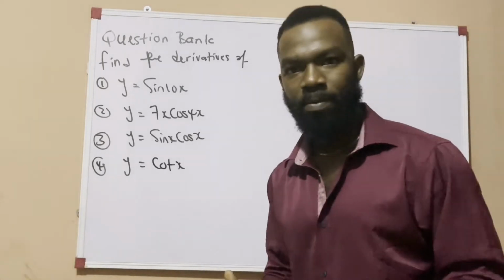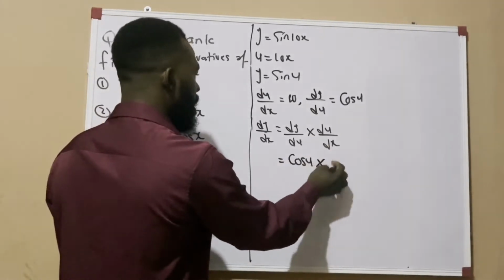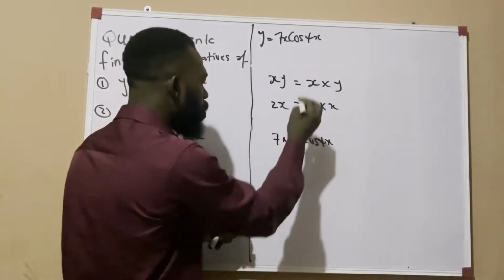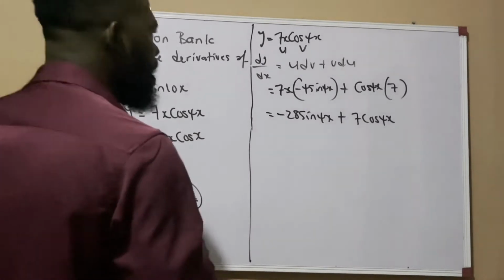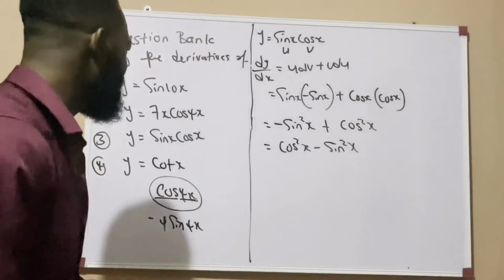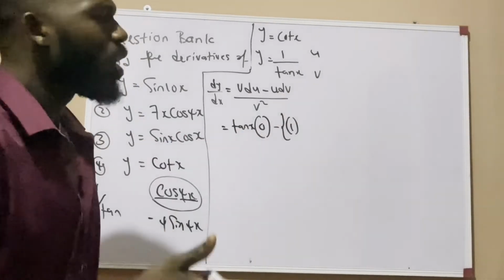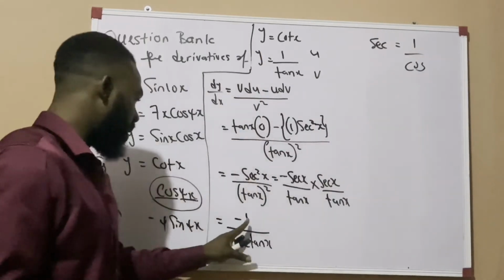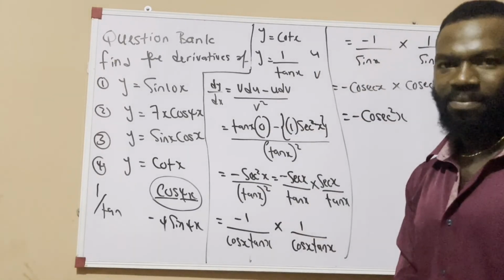TRIGONOMETRY FUNCTION (calculus).. I failed this questions 999 times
Differential calculus works with an easy concept.. I took good time to explain in details, how you can understand the concept of this topic and simplified it..
reach on Twitter for one on one live section